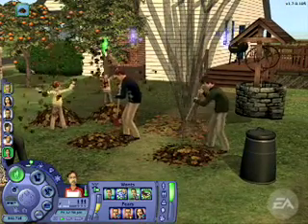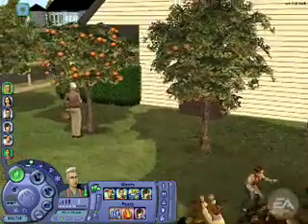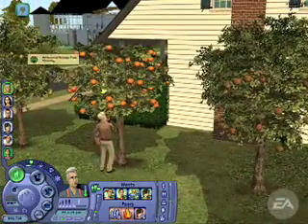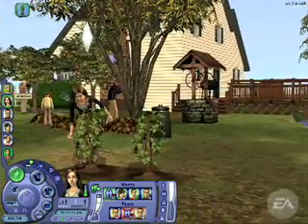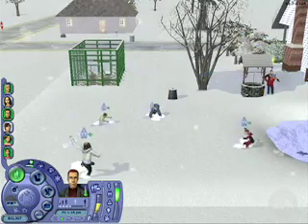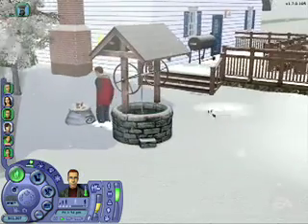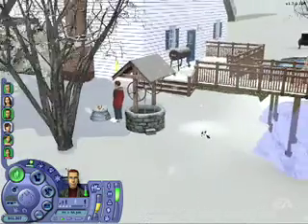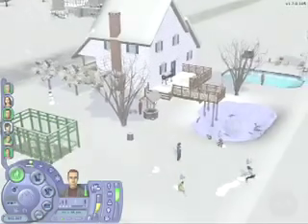The Sims 2 Seasons Trailer 1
The Sims 2 Seasons Trailer